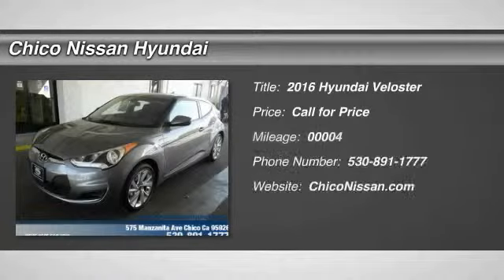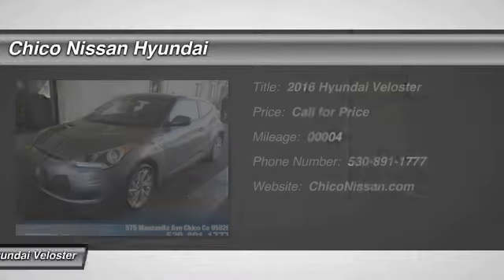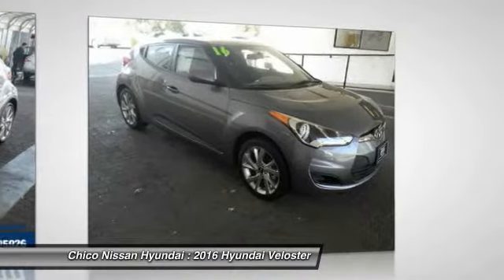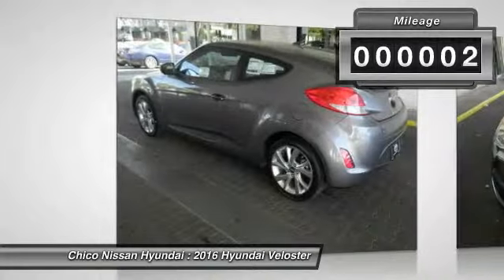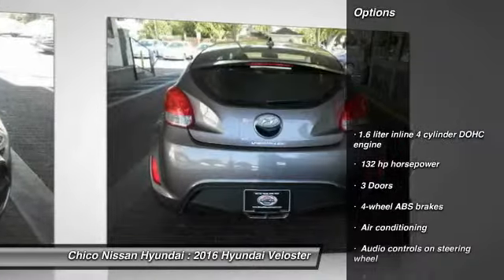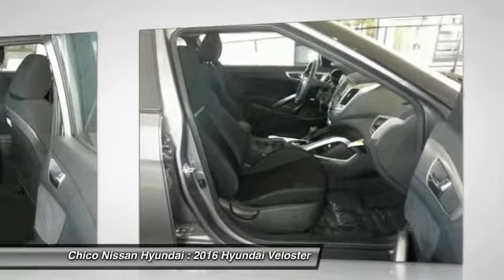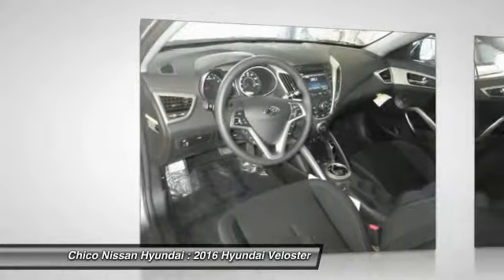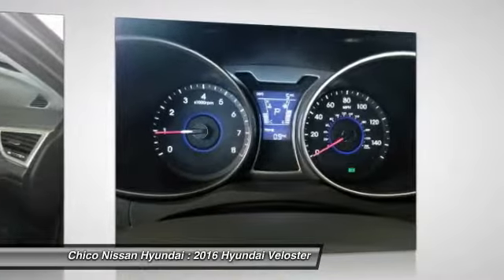2016 Hyundai Veloster Chico CA 4281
2016 Hyundai Veloster

Why pay more for less? Price lowered... Gets Great Gas Mileage: 36 MPG Hwy*** Safety equipment includes: ABS, Traction control, Curtain airbags, Passenger Airbag...Other features include: Bluetooth, Power locks, Power windows, Auto-shift manual Transmission, Air conditioning...